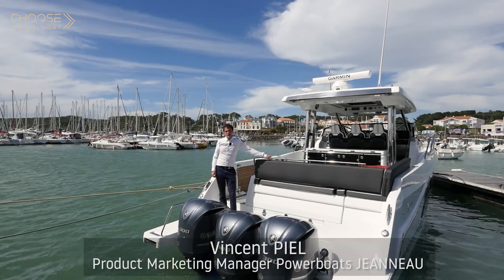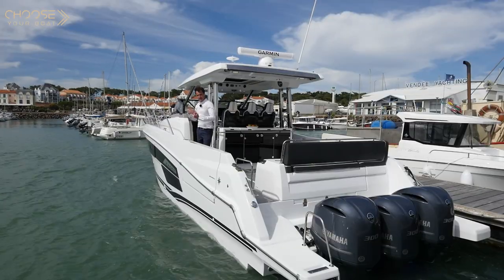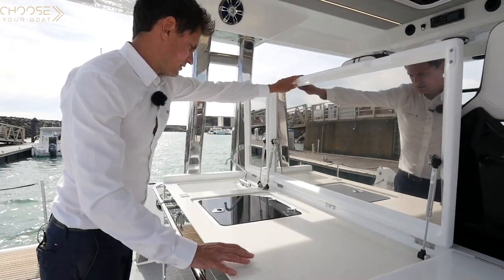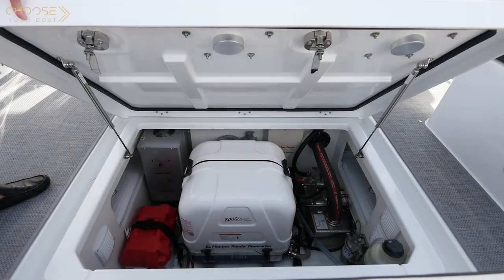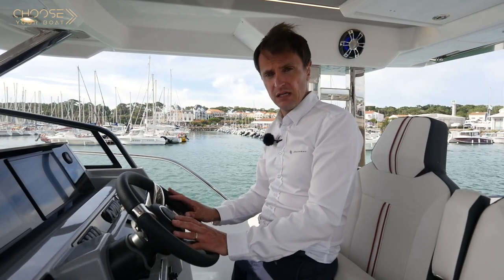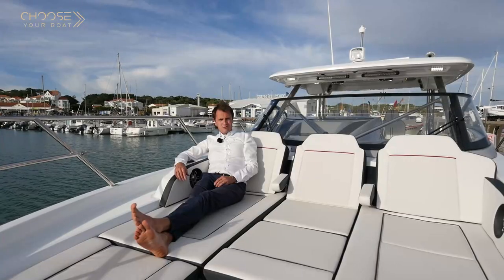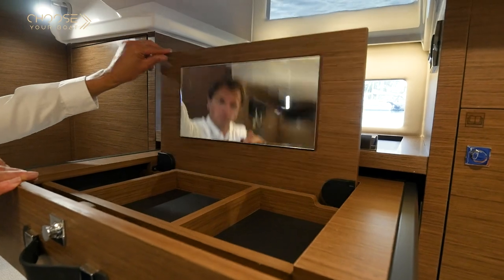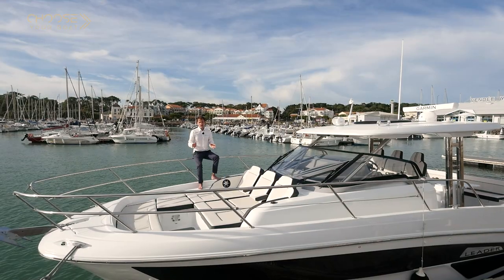CAP CAMARAT 12.5 WA/LEADER 12.5 WA (USA) Jeanneau : Guided tour (in English)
The Cap Camarat 12.5 WA reflects the Cap Camarat spirit,  yet remains based upon performance at sea, comfort of life on board and innovative layouts.